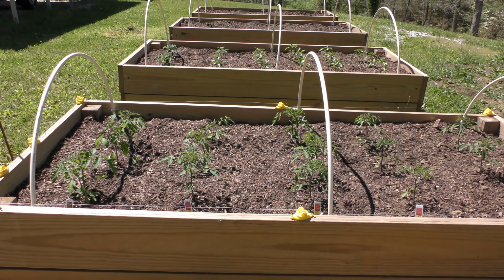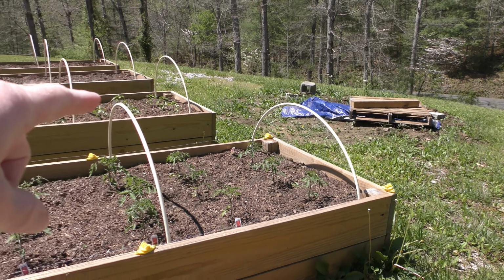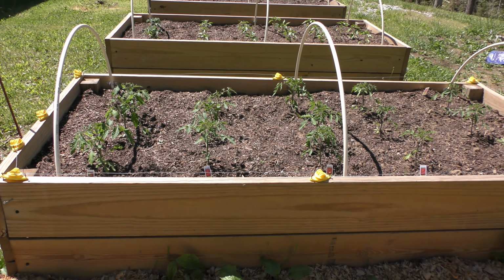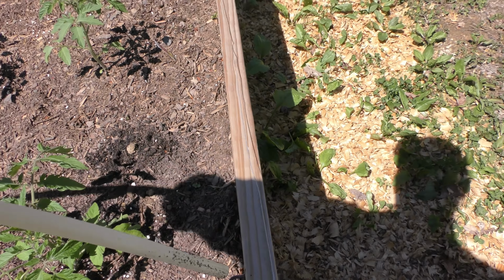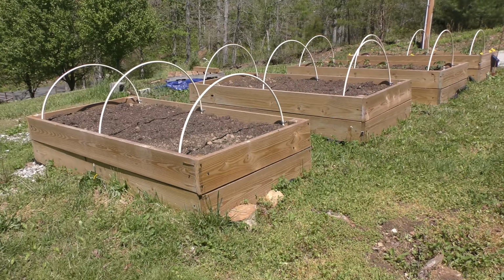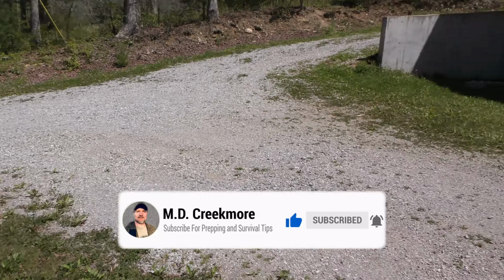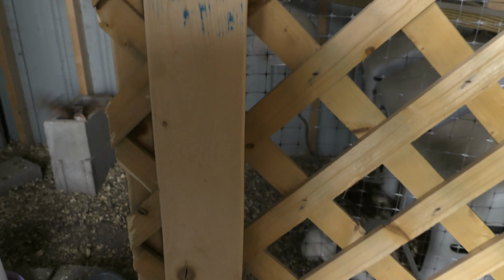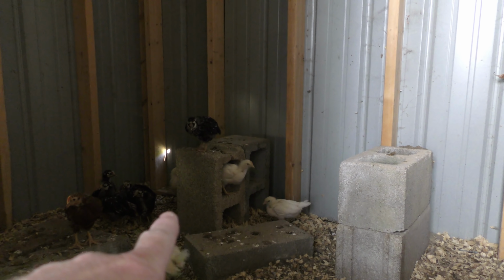Why Isn't EVERYONE a Prepper?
Get The Appalachian Freedom Files USB Drive — only a few left. Limited supply.

Did you know I’m an author?

Products I use and recommend from Amazon

⏱️ CHAPTERS

My Generator
Car Jump Starter
Water Filter
Mission Darkness

I’m M.D. Creekmore, author of five books and a longtime writer on self-reliance, preparedness, and everyday life. I share what I’ve learned from a lifetime of living, working, and making do in Appalachia.